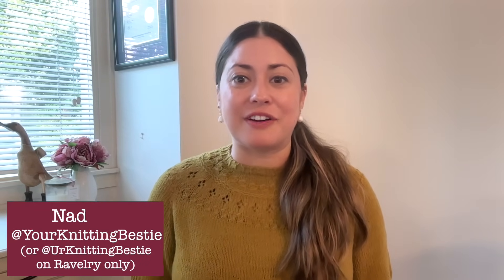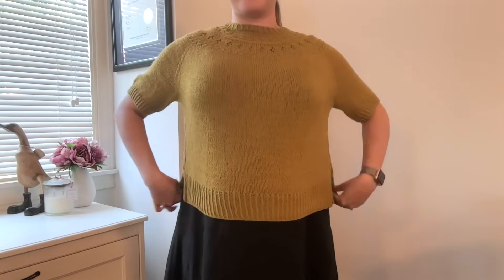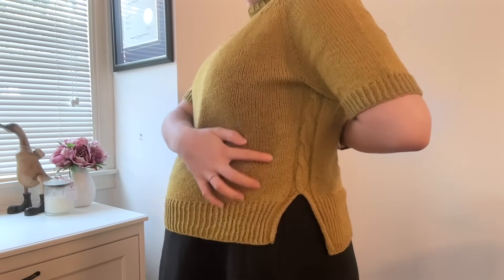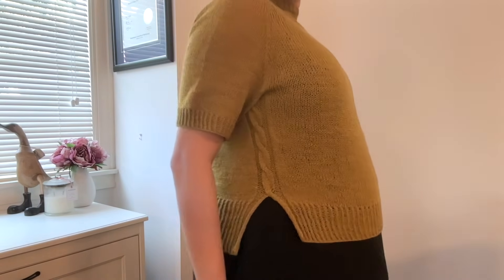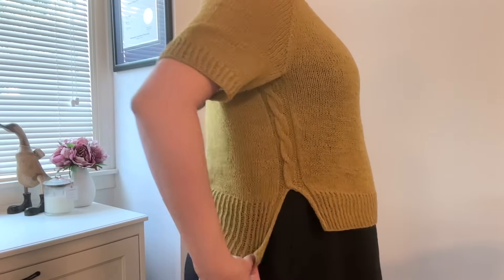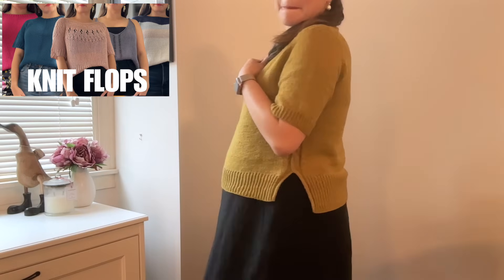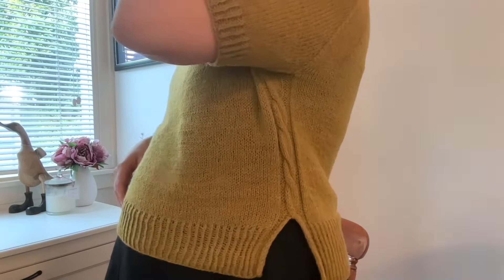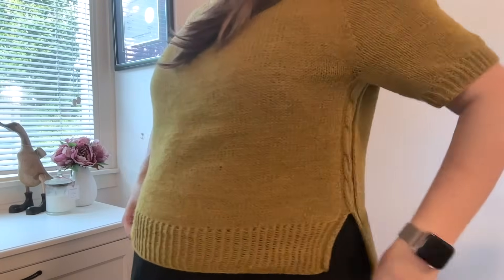You have to try this sweater modification (my new fav)! | 2 FOs, 2 new cast ons & honeymoon catch up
Hi, I’m Nadine (she/her) of @YourKnittingBestie! Today I'm talking about my NEW FAVOURITE THING EVER i.e. the way I will be knitting the body of sweaters for some time... I also chat through my other projects, including some FOs and new cast ons which I'm super excited about!

On this channel, I share my love of knitting and my experience as a knitter in sunny Brisbane, Australia. Stick around if you’re looking for an Aussie knitting pal!

TIMESTAMPS
0:00 Intro
1:21 Ranunculus & fav sweater mod
11:56 FO - socks
16:55 Baby blanket & baby hat
32:05 Honeymoon chat
35:50 Outro

Please let me know if you would like any more information about anything I’ve talked about :)

Ravelry Page for my Ra-Bump-ulus with details of all mods (can't believe I didn't call it the ra-bump-ulus in the video - missed opportunity!!)

Video - From Cast-On to Cast-Aside: My 5 Least Worn Knits

Project - Engagement Socks knit in Regia Pairfect Design Line By Arne & Carlos in 9094 Astrup

Yarn - BWM Dolce 8 Ply ($19.50 for 200g) in 2606 Poppy

Pattern - F989 Encore Worsted Sampler Afghan by Plymouth Yarn Design Studio (FREE)

Yarn - Blanket kit from Skein Sisters in Bellissimo 4 (extra-fine merino) - the bundle is called 'all the pinks'

This is a knitting podcast for knitters and crafters who are looking for a friendly and soothing video to relax with as they knit on their projects.